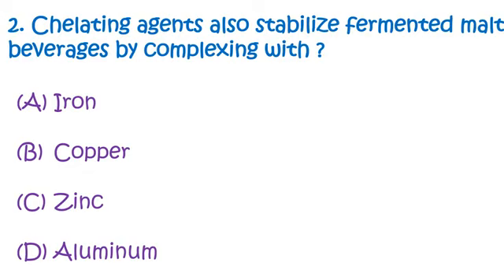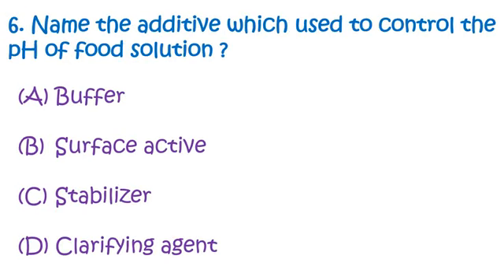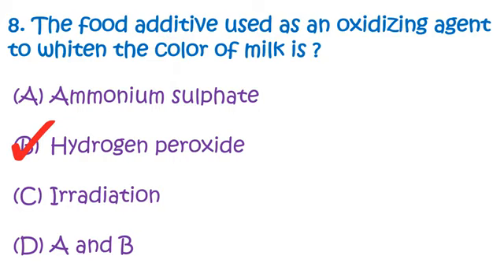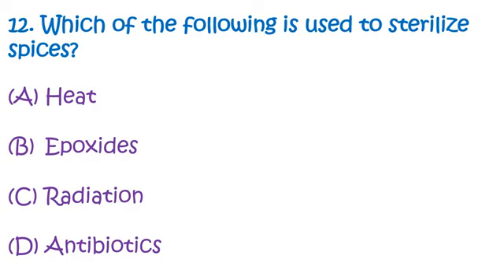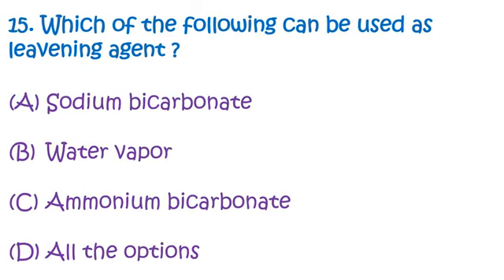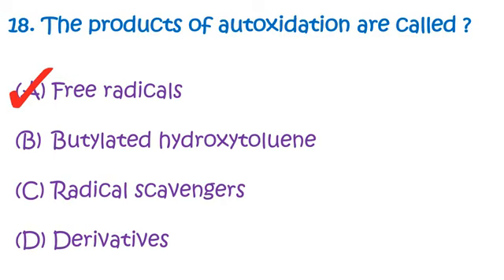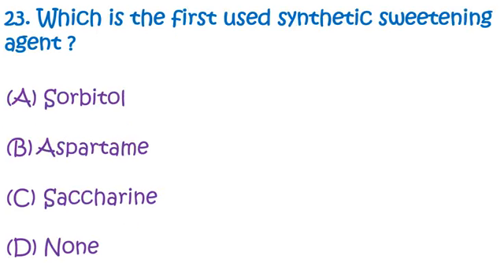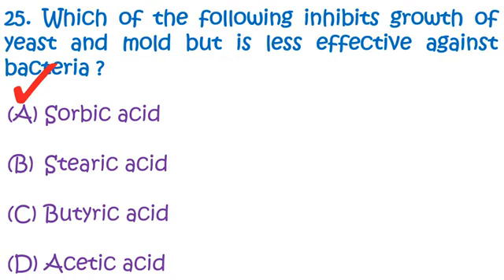FSSAI Food Analyst & Junior Analyst Important MCQs| FSSAI FAE & JAE Exam